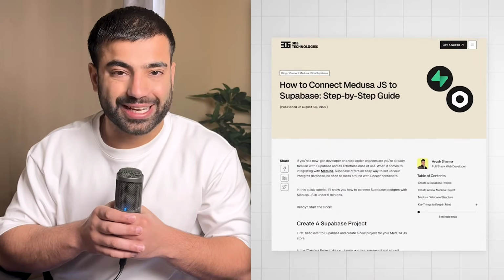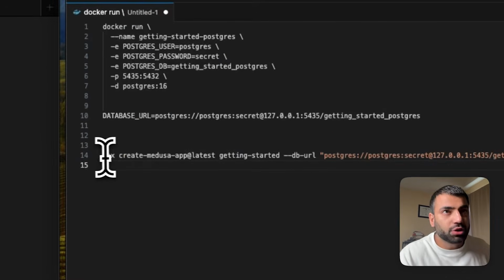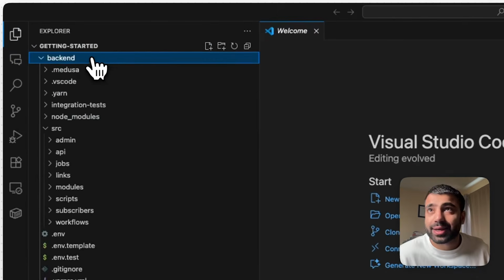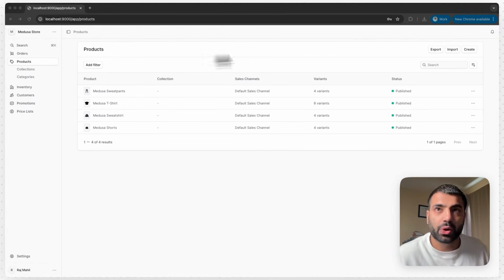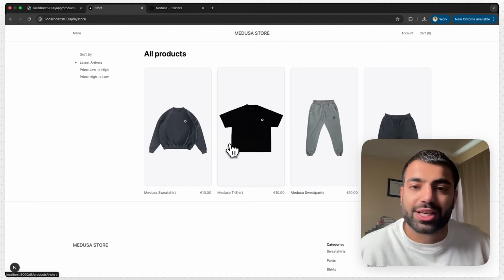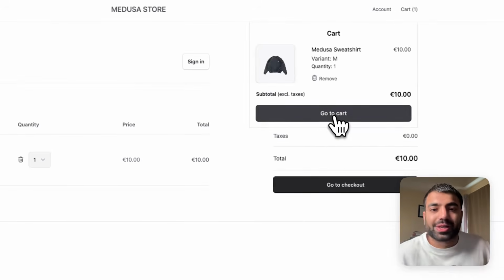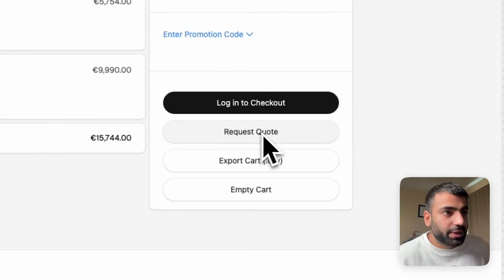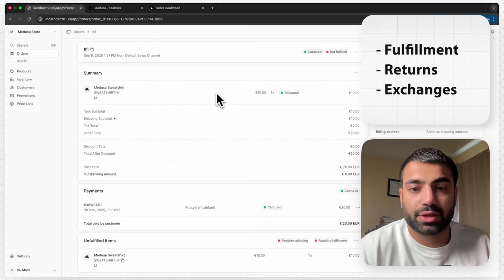Medusa JS Tutorial: Create Your First Project in 5 Minutes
In this MedusaJS tutorial, I’ll show you how to get a Medusa project up and running in under 5 minutes, from creating a new Medusa app to having the admin dashboard and storefront ready.

If you’re new to MedusaJS or coming from Shopify, this quick walkthrough will help you understand how Medusa works, how the project is structured, and how fast you can go from zero to a working setup.

This video covers:

00:00 Intro
00:15 PostgreSQL setup
00:50 MedusaJS installation
01:40 Medusa project structure walkthrough
02:27 Medusa admin dashboard walkthrough
02:45 Next.js storefront starter
03:30 Placing your first order
04:42 Medusa AI chatbot (quick tip)